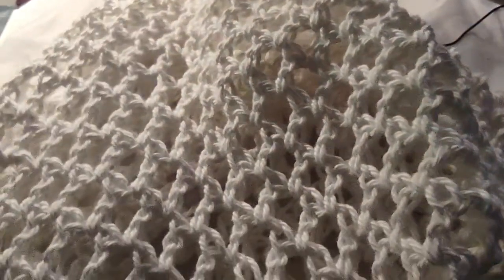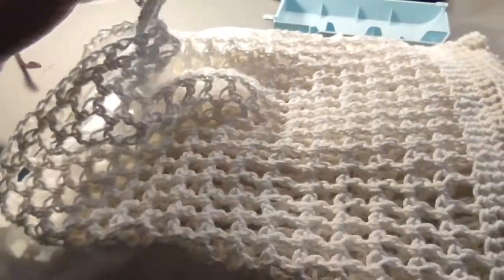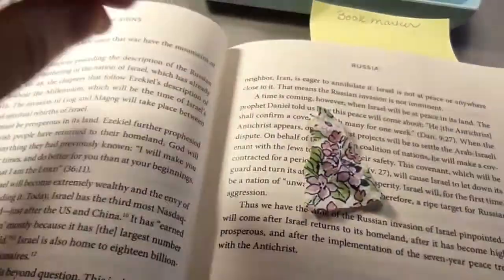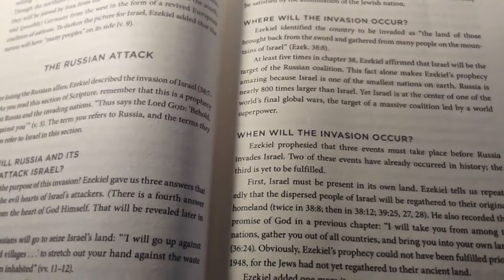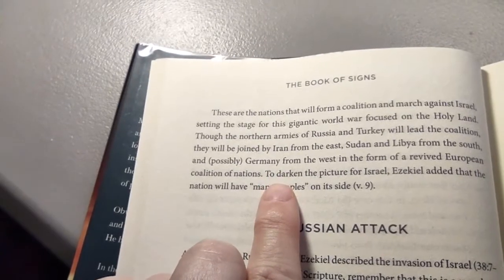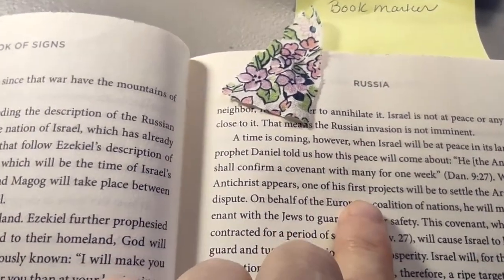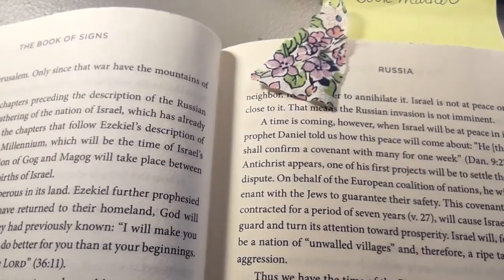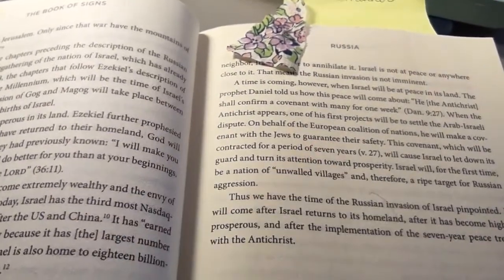Why the Big deal about Ezekiel 38 and crochet laptop bag